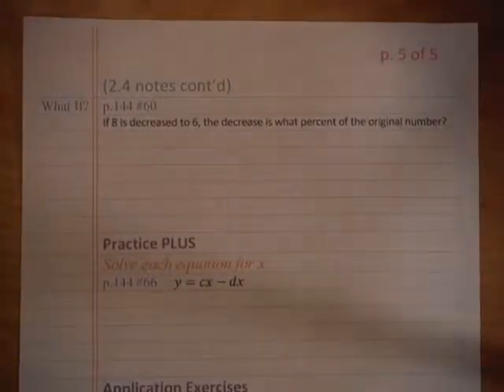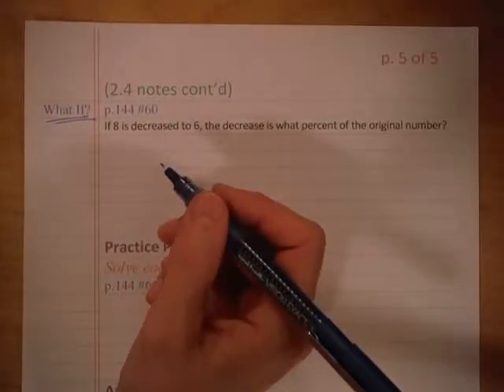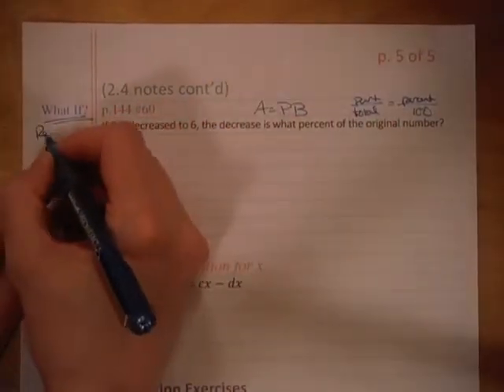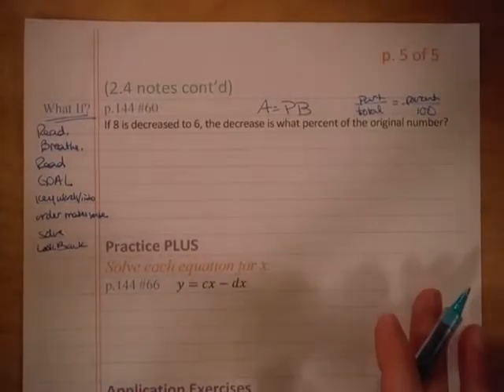2.4 notes p.5a